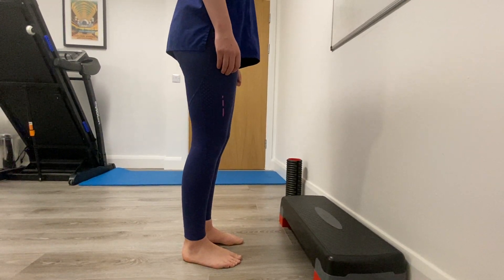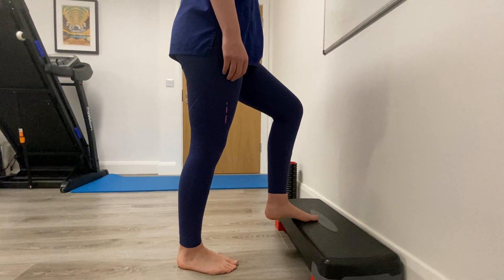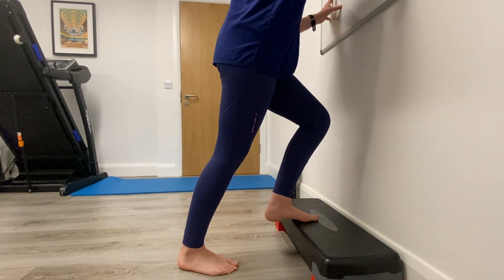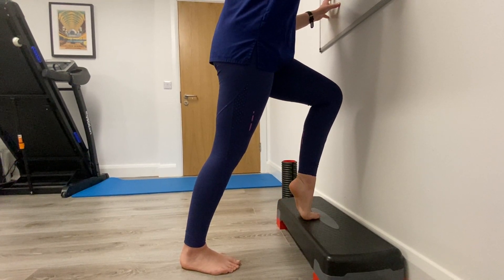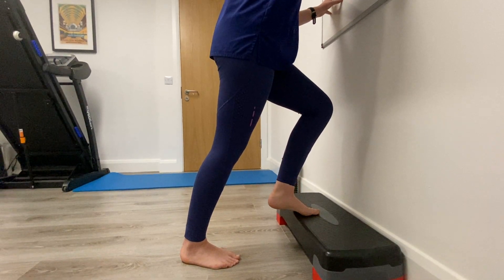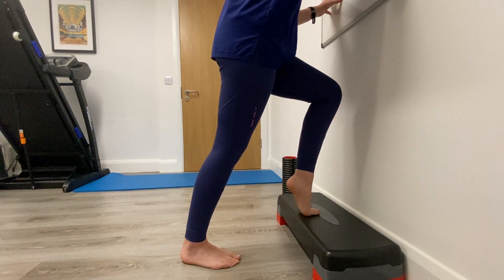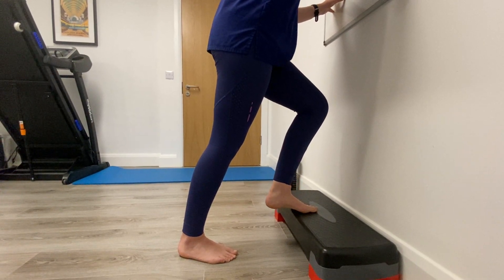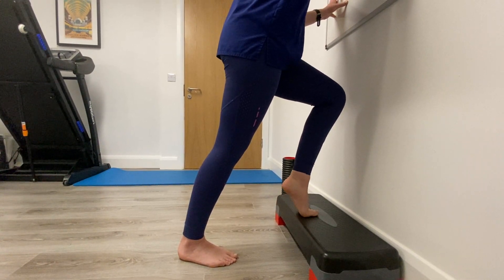Knee bent calf raise on step (targeting soleus)